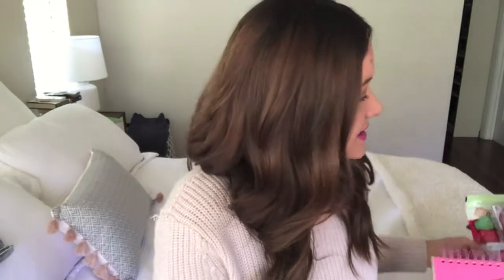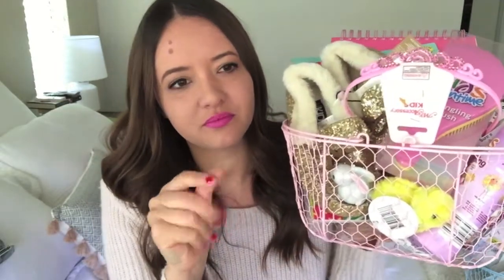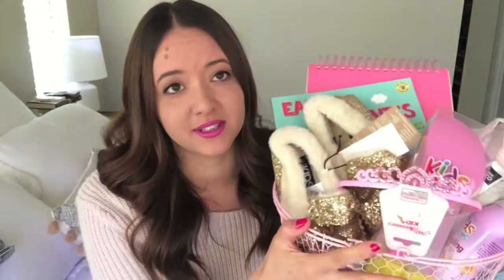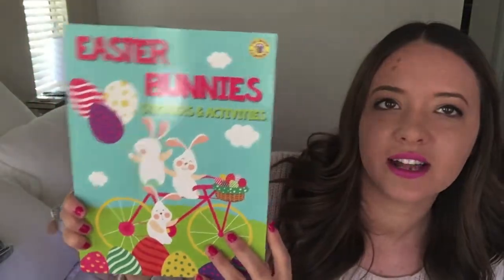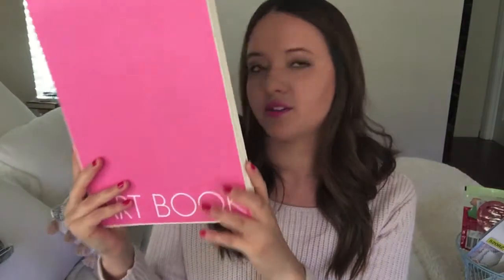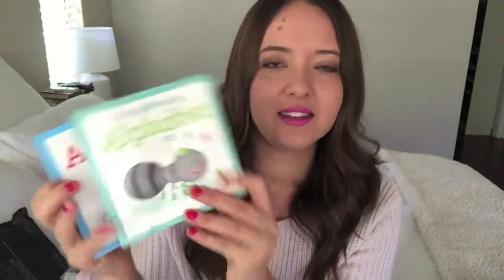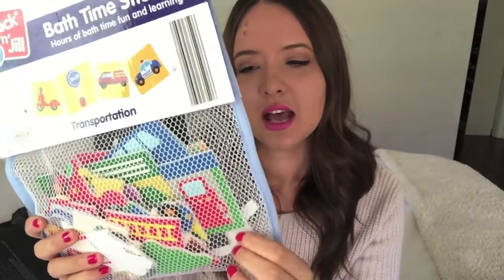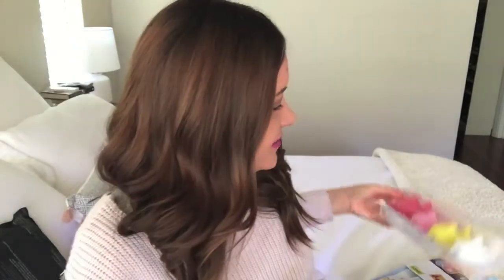WHAT'S IN MY KIDS' EASTER BASKETS | Budget Friendly